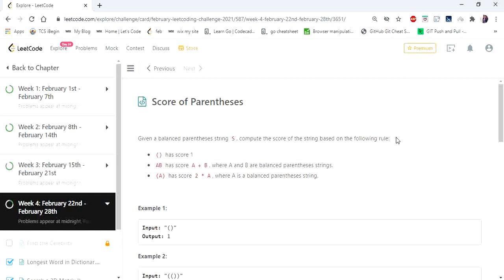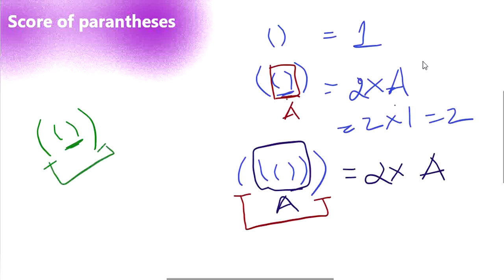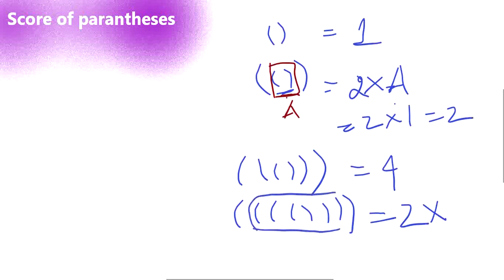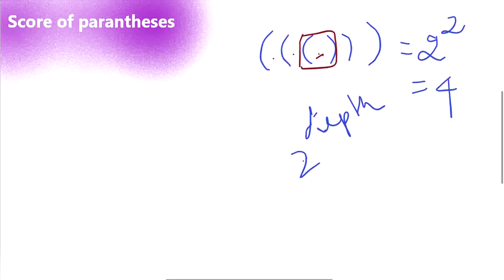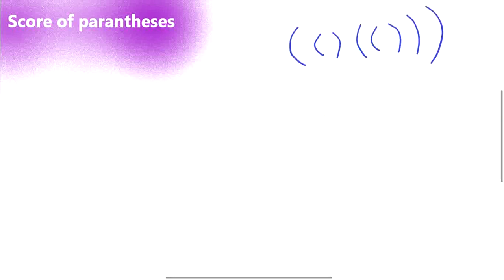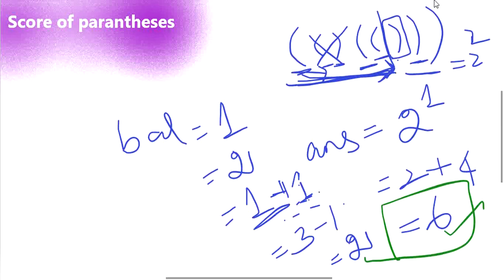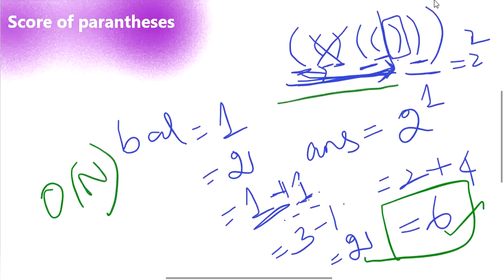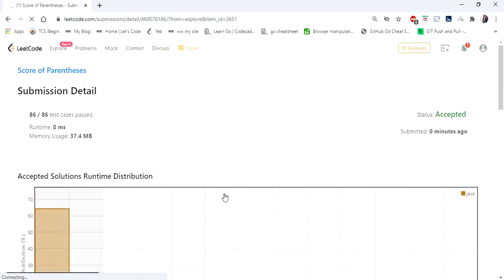Score of Parentheses | LeetCode 856 | Coders Camp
This video discuss the solution for the problem "Score of Parantheses".